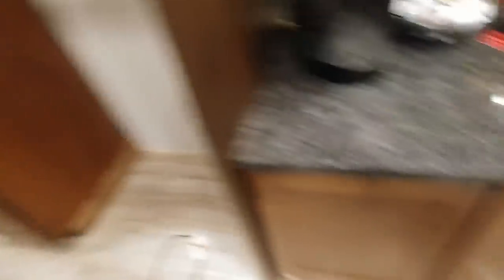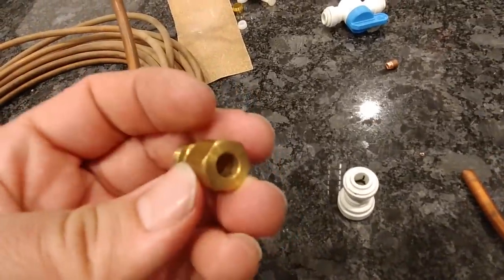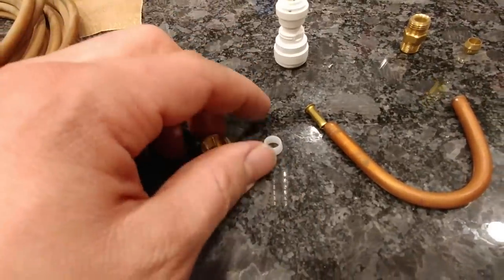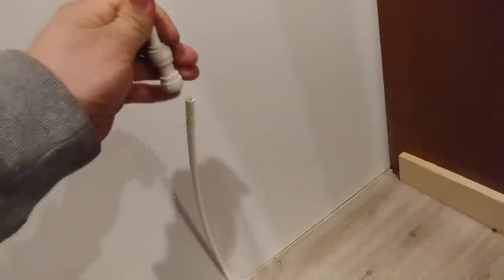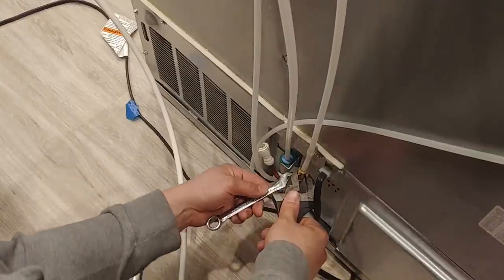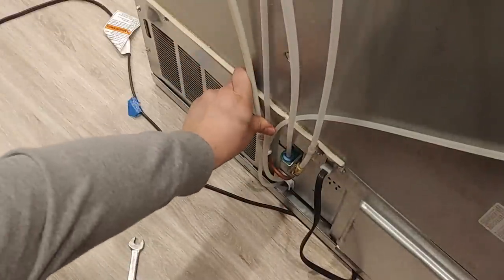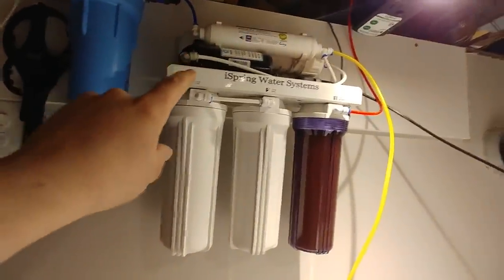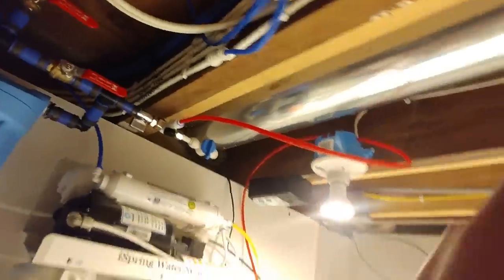How To Connect Water Lines to Ice Maker/Refrigerator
Refrigerator Water Connection Kit
iSpring RCC100P RO System With Pump
Standard RO System

Kit Of 1/4 Push Connect Fittings
JG 3/8 Push Valve
3/8 x 1/4 Push Connect Reducer

In this video I show you how I hooked water up to this refrigerator.

Ben

0:00 - Refrigerator Water Line Intro
0:10 - Type We Are Working With
0:36 - Copper Alternative
1:19 - Fitting On The Refrigerator
2:33 - Adding More Length To PEX Line
3:22 - Adapting PEX To Refrigerator Fitting
5:05 - Last Step: Testing
5:54 - BONUS-My RO Filtration System
7:35 - SUBSCRIBE!!!